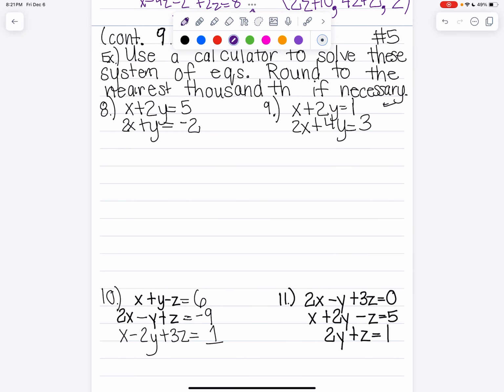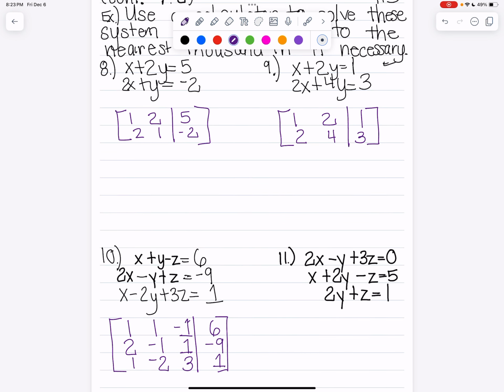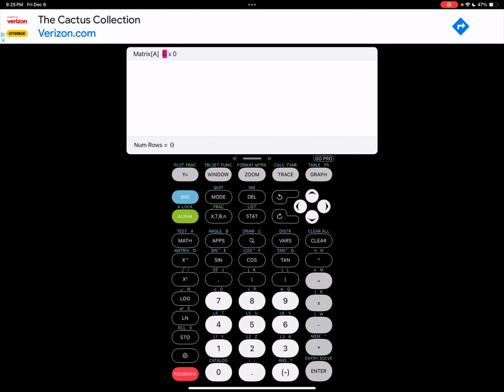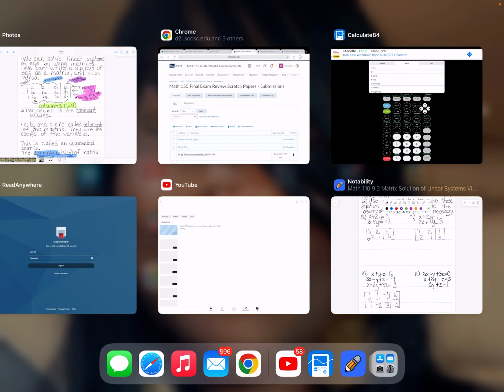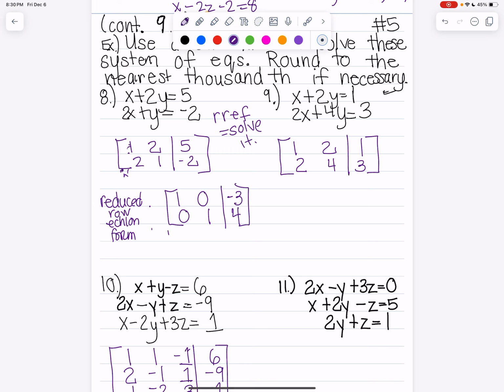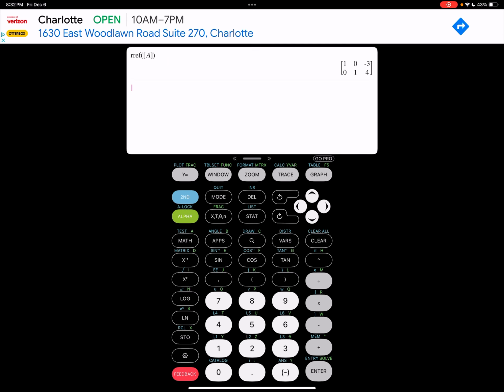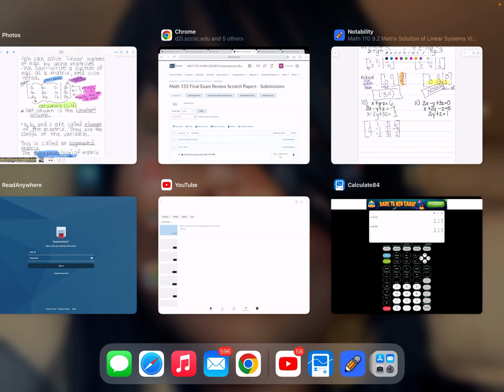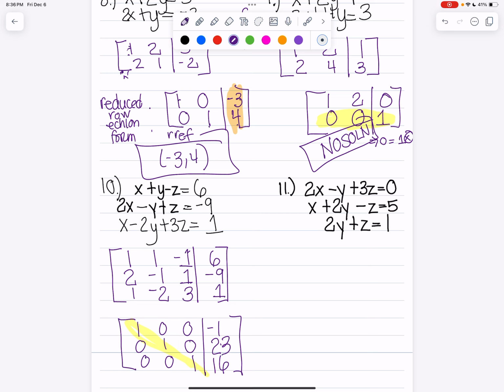Math 110 Solutions to Linear Systems Part 4 FA24